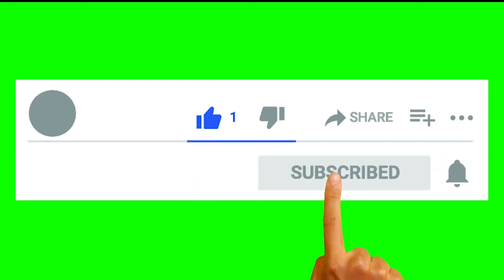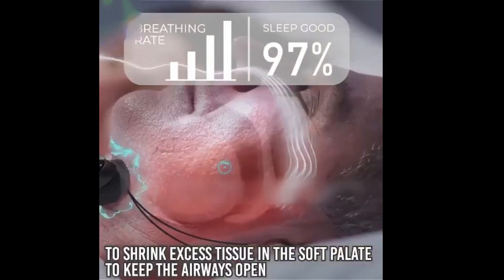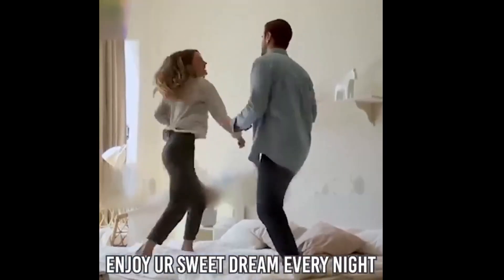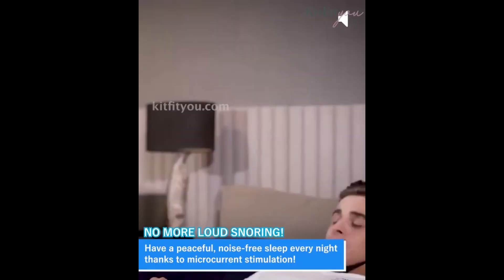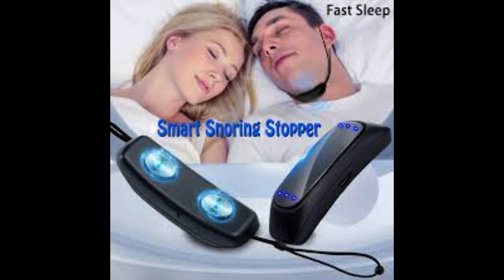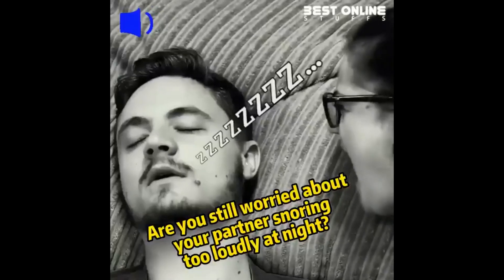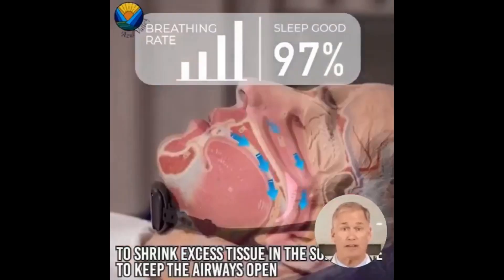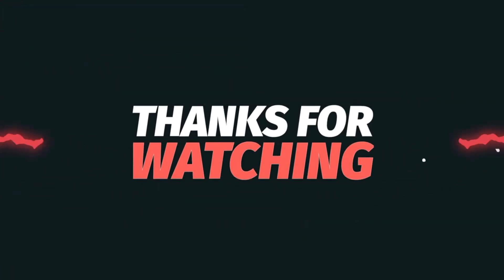Smart Anti-Snoring Device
Video Title: "Smart Anti-Snoring Device: EMS Technology for Peaceful and Comfortable Sleep"

Introduction:
Welcome to today's video, where we will explore the latest technological innovations in the realm of sleep and comfort. It's the Smart Anti-Snoring Device with EMS technology, promising you quiet nights and undisturbed sleep. Let's delve into its features and how it works.

Part 1: What is the Smart Anti-Snoring Device with EMS Technology?
This device is an innovative product aimed at assisting individuals who suffer from snoring issues. It utilizes EMS (Electrical Muscle Stimulation) technology, which involves sending mild electric waves through the skin to stimulate muscles and improve breathing patterns during sleep.

Part 2: Features and Benefits

Effective Snoring Solution: The device stimulates the muscles responsible for opening the airway, reducing blockages and consequently minimizing snoring.

Portable and Comfortable Design: The device can be easily worn and boasts an extremely comfortable design to ensure no discomfort during sleep.

Safe EMS Technology: The EMS technology employs very weak and safe electric waves to stimulate muscles without any serious side effects.

Data Monitoring and Control: The device comes with a smart application that allows you to monitor progress and adjust device settings according to your personal needs.

Part 3: How to Use

Connect the device to the smart application via Bluetooth.
Place the device on your skin in the neck area before sleep.
Adjust settings following the application's guidance.
Enjoy a peaceful and comfortable night's sleep.
Conclusion:
Thanks to the innovative EMS technology and its comfortable design, the Smart Anti-Snoring Device presents an excellent option for those dealing with snoring issues. Let's take a step towards peaceful sleep and rejuvenating comfort with this remarkable device. Get answers to your questions and get ready for an experience of complete relaxation during sleep.

Ali expresse